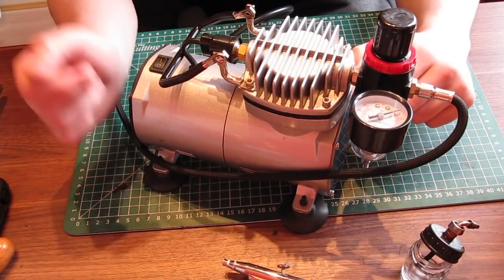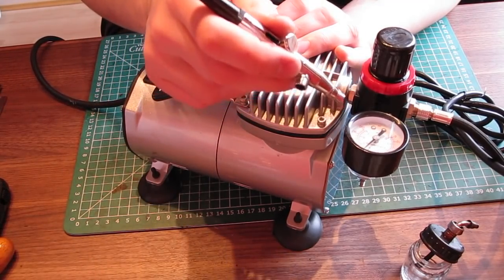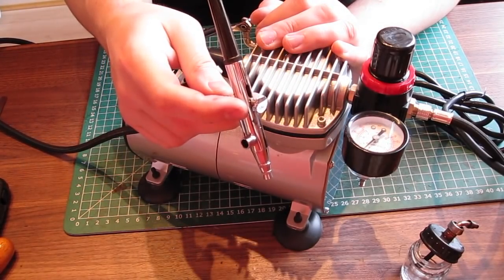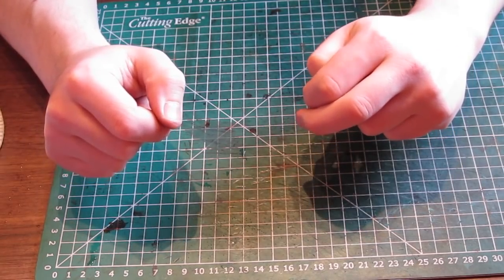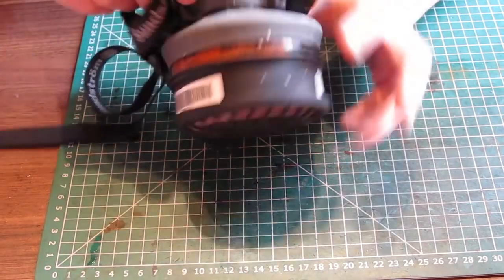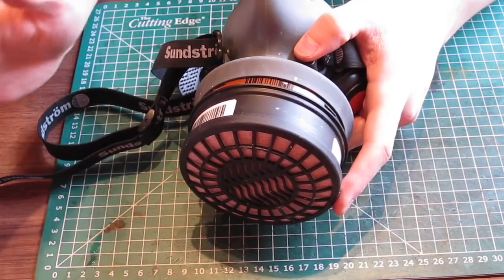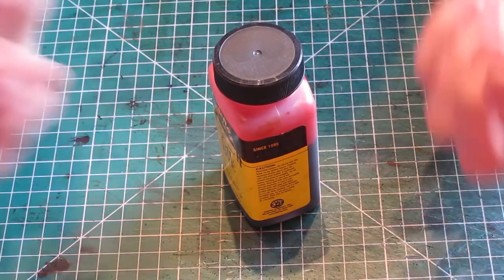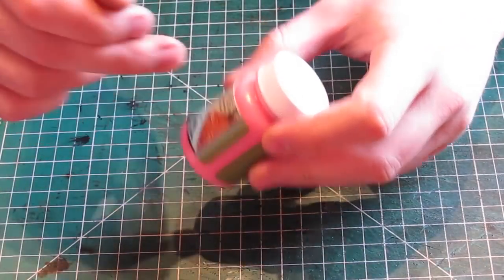Using an Airbrush for Leatherwork or Other Crafts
In this video we have a look at understanding airbrushes and some of the ways in which they can be used with dye in your leatherwork. I am not an airbrush artist, here we are just looking at an introduction to how it works and some simple dyeing effects and techniques!

●▬▬▬▬▬INDEX▬▬▬▬▬▬●

00:00 Intro
00:58 Art or craft
02:05 Parts of an airbrush
06:24 Single vs double action
08:53 Trigger examples
09:46 Respiration and ventilation
11:30 What liquids you can spray
12:36 Usage: flat dyeing
15:14 Usage: stencilling
16:53 Usage: sunbursts